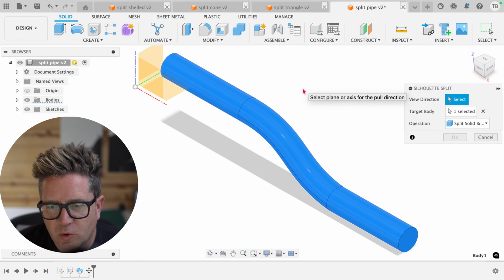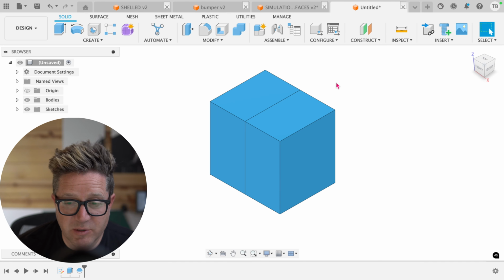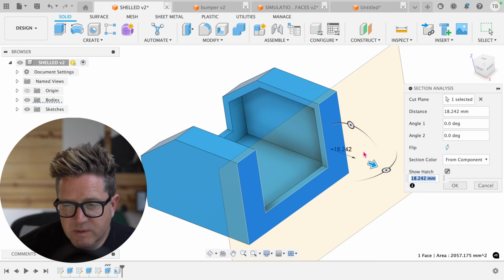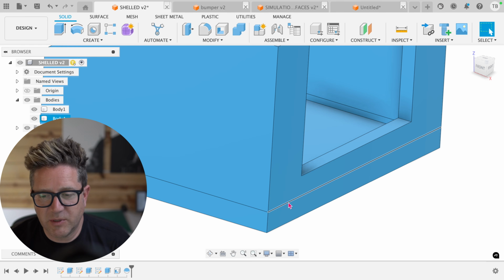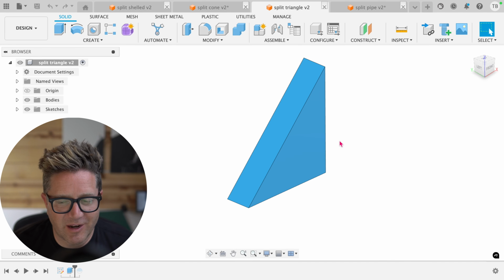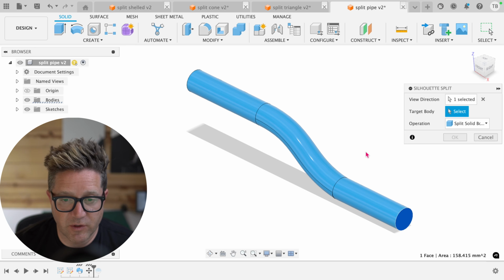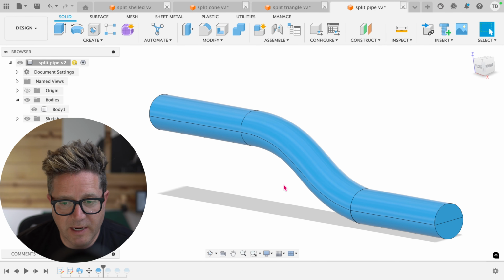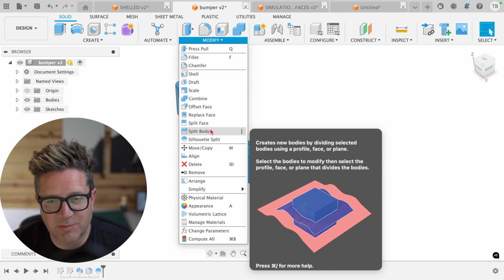The Secret Tool for Fast, Automatic Splits in Fusion 360(Silhouette Split)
Most Fusion users rely on sketches and reference planes for splitting—but there's a faster way. The Silhouette Split tool automatically creates parting lines at the widest geometry points with no sketches or planes needed.

In this video, I’ll walk you through exactly how it works, what to watch out for, and how to avoid the common mistakes that confuse most users.

 *Perfect for mold design, CAM, and simulation
*Includes tips on choosing the right view direction
*Learn the differences between Split Body, Split Face, and Silhouette Split